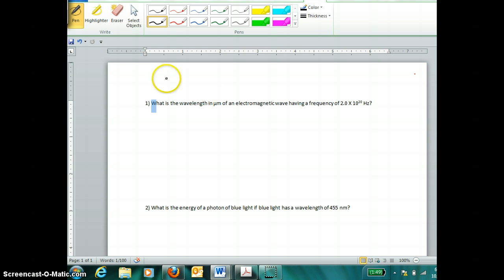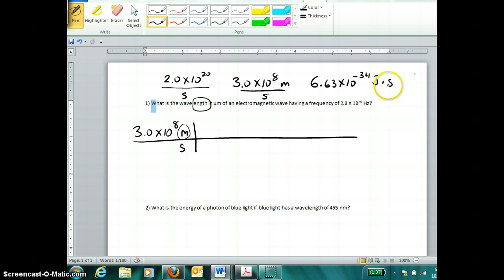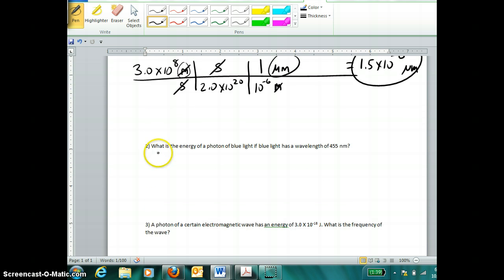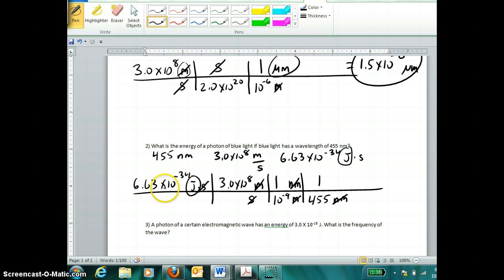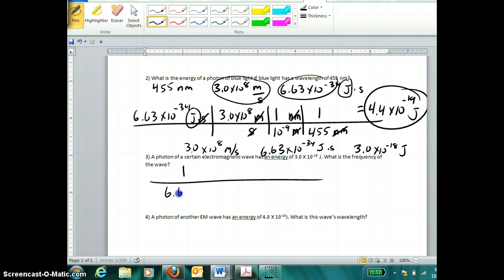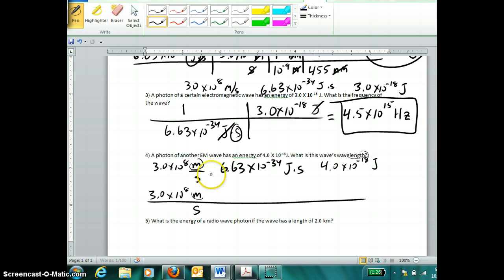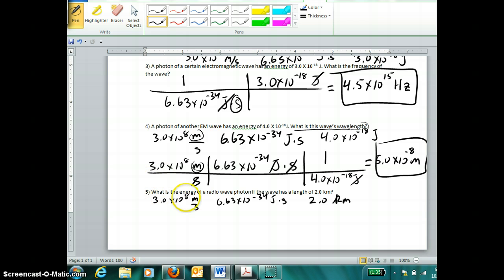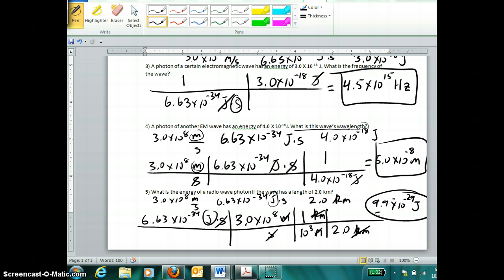This video demonstrates how to solve electromagnetic wave problems using the factor-label method.